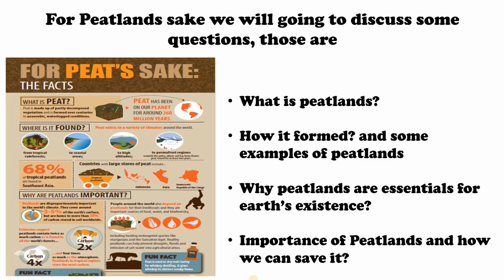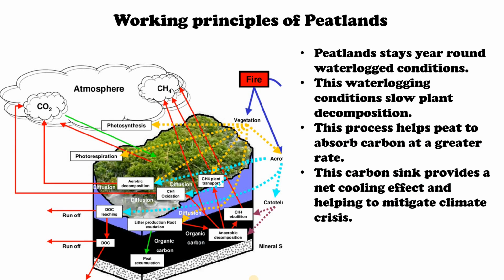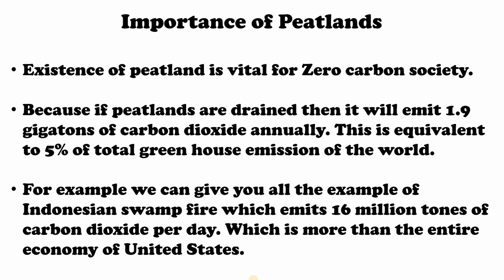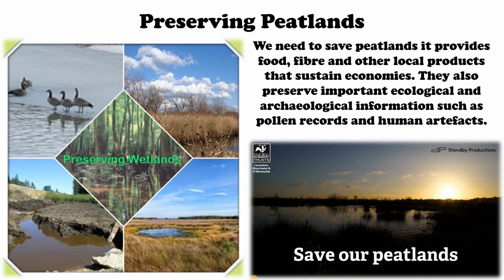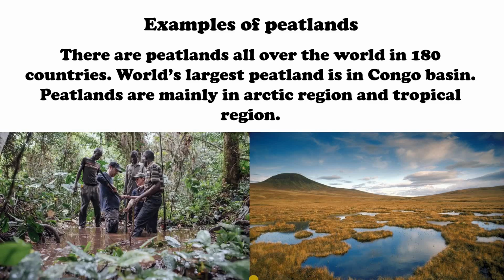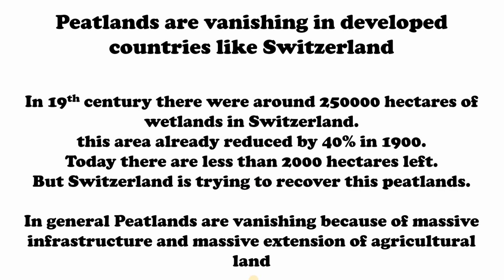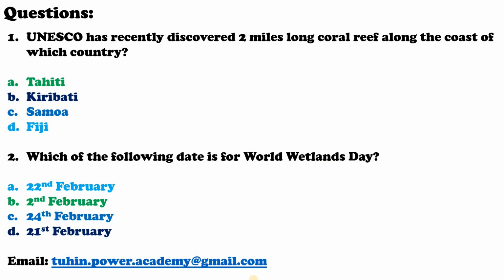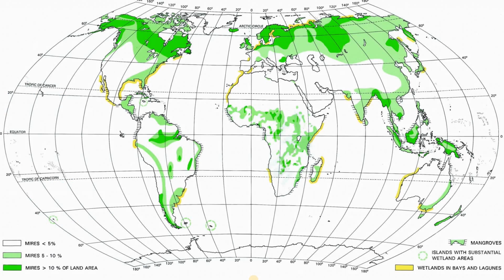Peatlands critical to climate change and Peatlands disappearance is directly proportional to climate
Climate Change is the burning issue of today's time because world temperature is increasing and the world is facing erratic climatic behaviour that never been experience before. Peatlands are very important to maintain carbon neutrality for this earth and we have save Peatlands because this can restore more than 600 gigatons of carbon of the world.